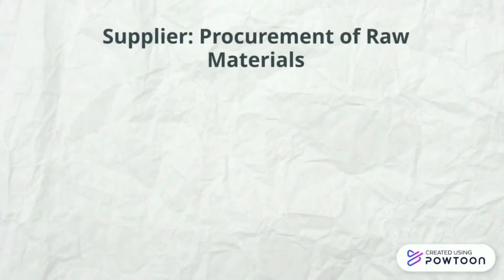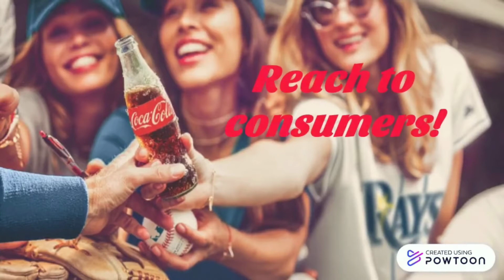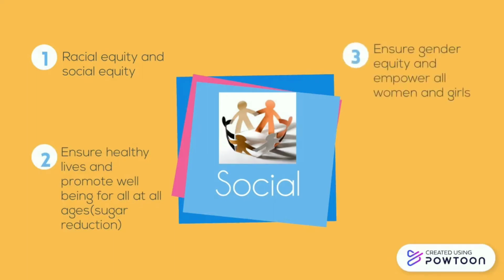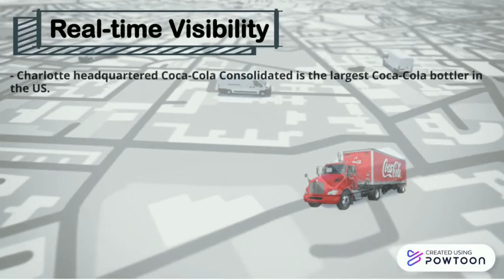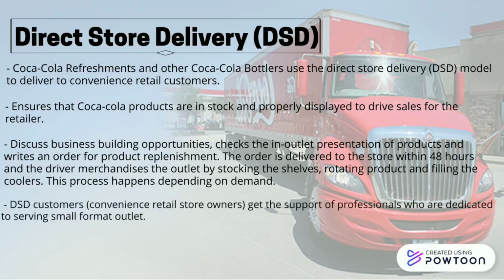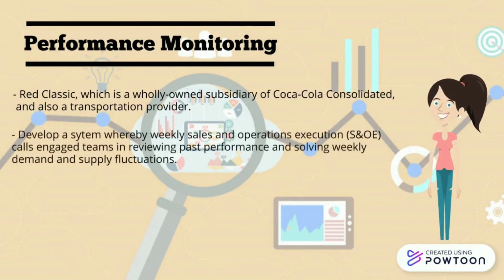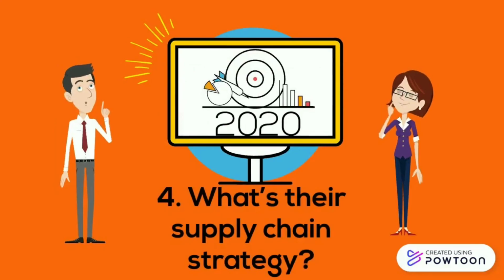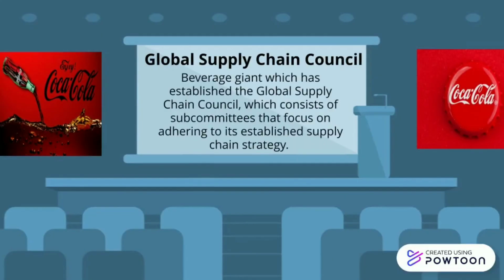A201 GFML 3053 International Logistics Group B (Coca-cola and Complex Supply chain)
Lum Wai Yuan 271190
Group B